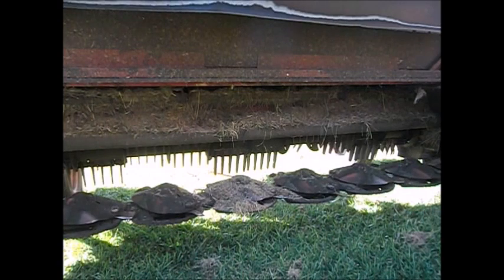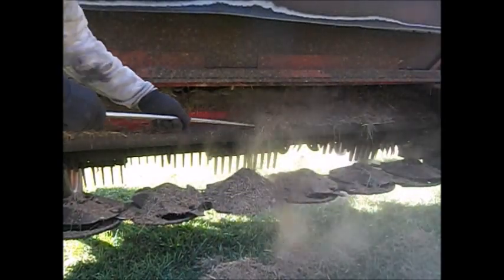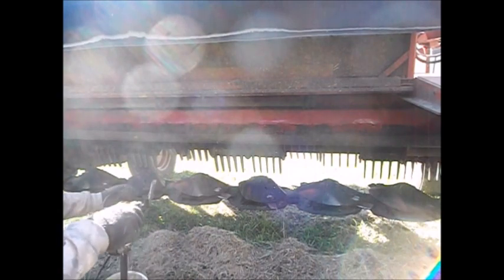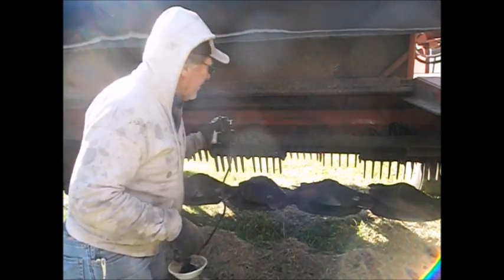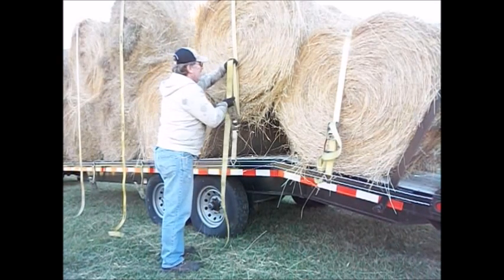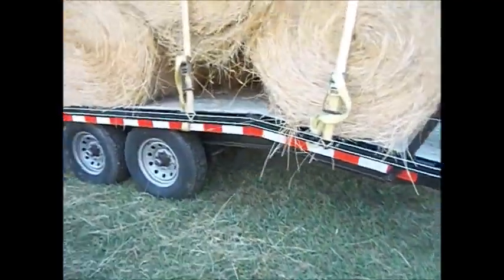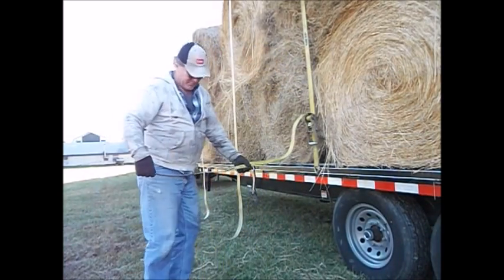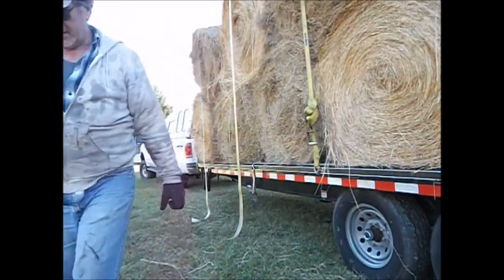Cleaning the discbine and strapping hay